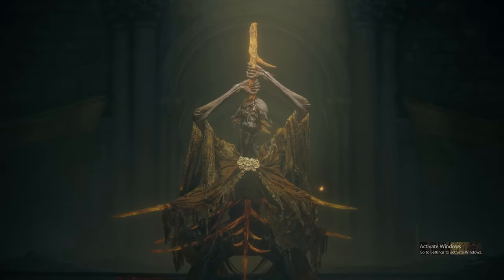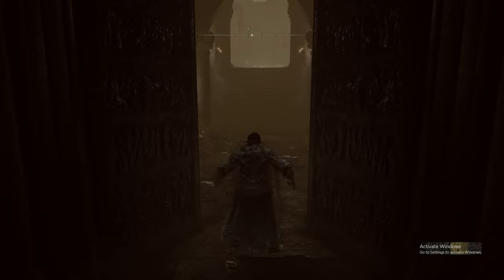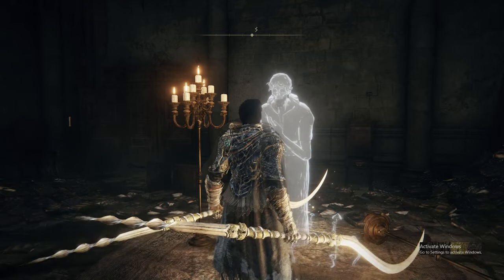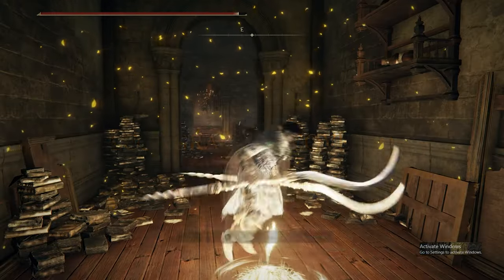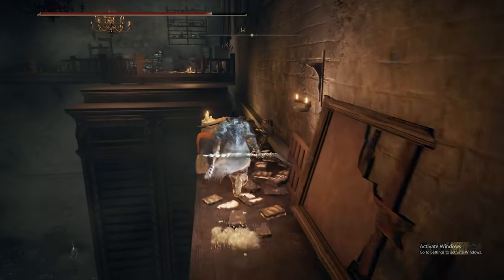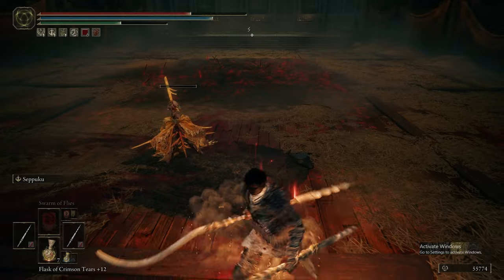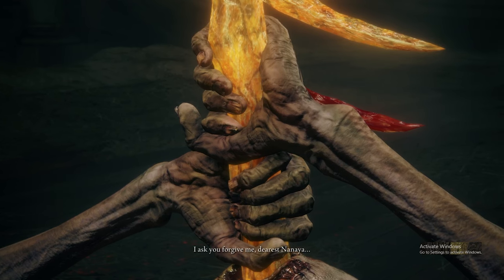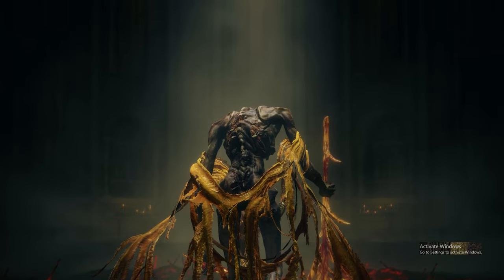Elden Ring: LORD OF THE FRENZIED FLAME! (hidden boss!)